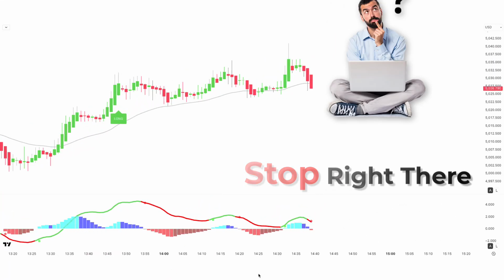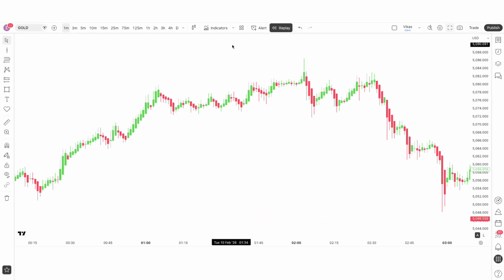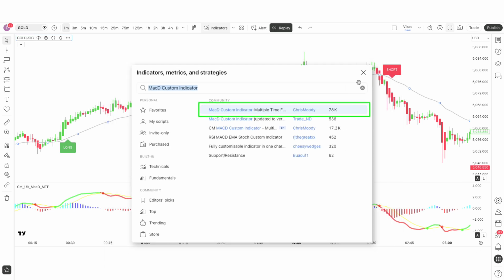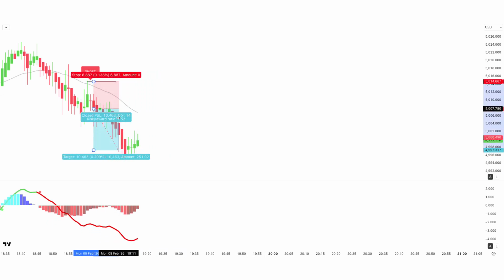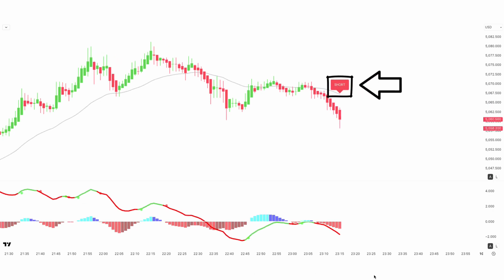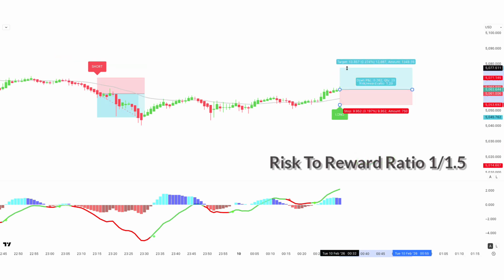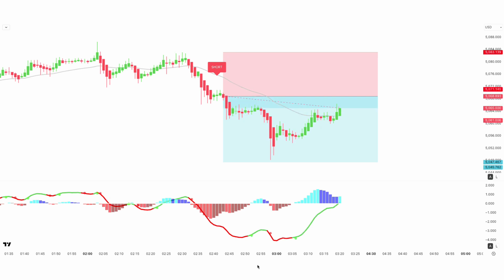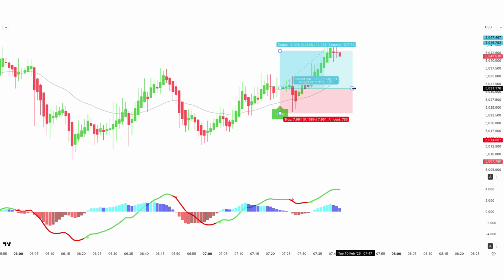🔴 These Settings NEVER FAIL! - This Strategy Makes Losing IMPOSSIBLE!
Welcome to The Trading US — 🔴 These Settings NEVER FAIL! - This Strategy Makes Losing IMPOSSIBLE!

⚠️ RISK WARNING